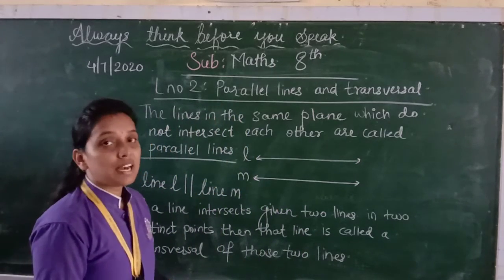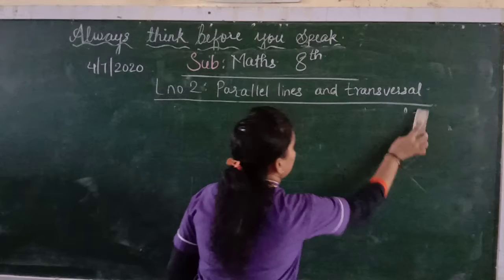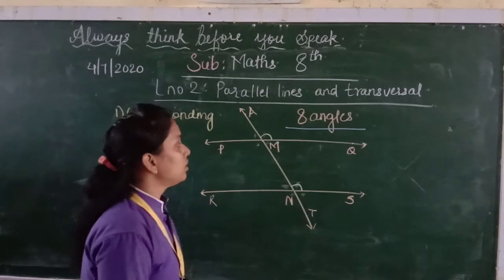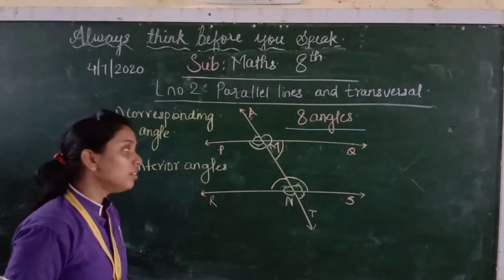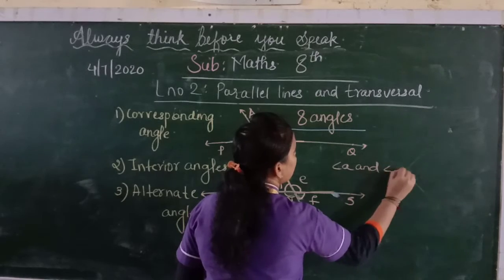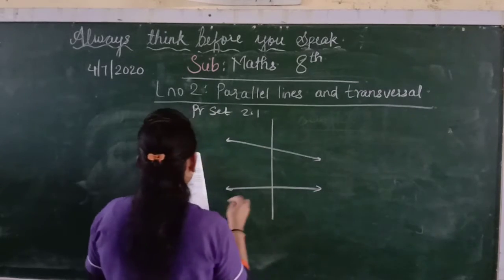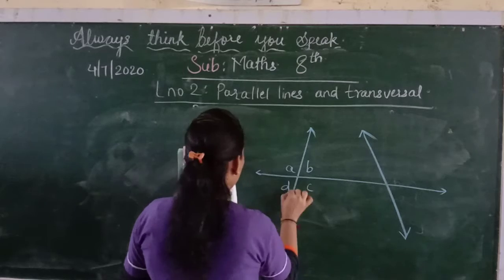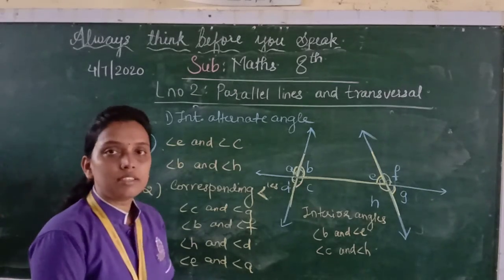Std - 8th Sub - Maths L.no 2 - Parallel lines and Transversal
Introduction and angels formed by parallel lines and transversal.
Solve pr set 2.1.